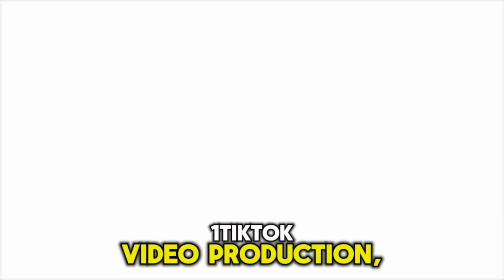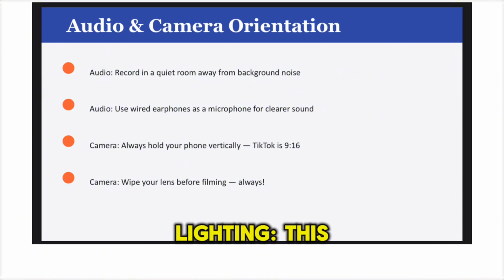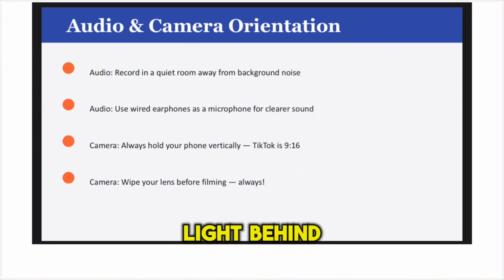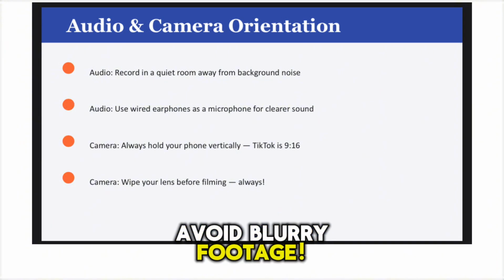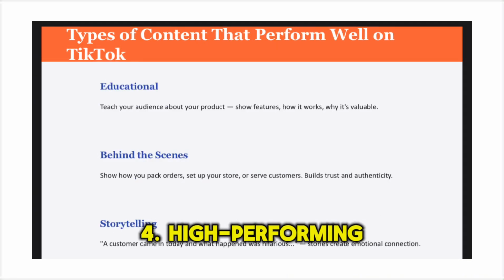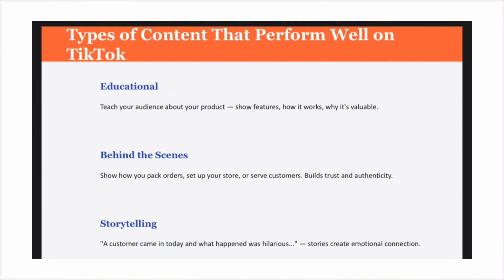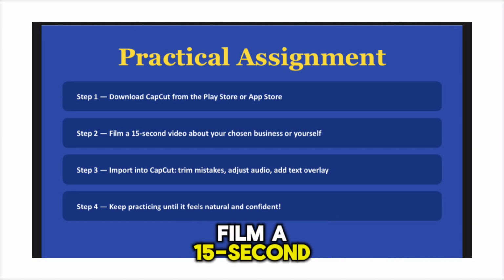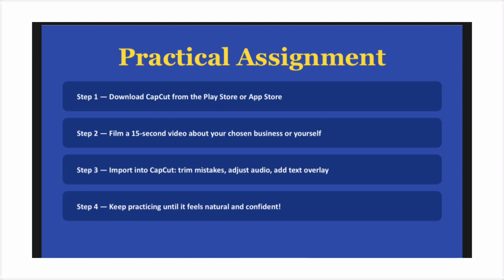TikTok Marketing Course Part 3: TikTok Secrets From Fun to Money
Welcome to Chapter 3 of our complete TikTok Marketing Training Series! In this video, we are diving deep into the ultimate secrets of transitioning your TikTok account from a fun hobby into a highly profitable revenue stream.
If you want to unlock the full potential of the TikTok algorithm and scale your brand or business, this step-by-step guide is for you!
📌 What You Will Learn in This Video:
 Account Optimization: How and why you must switch to a TikTok Business Account.
 Audience Targeting: Understanding demographics (Gender & Country) to reach a global marketplace.
 Timing Secrets: How to analyze and find the best posting times for maximum reach.
 TikTok Analytics: How to read your data to consistently track and double your growth.
 Monetization Strategies: Proven methods to turn your views and engagement into actual income.